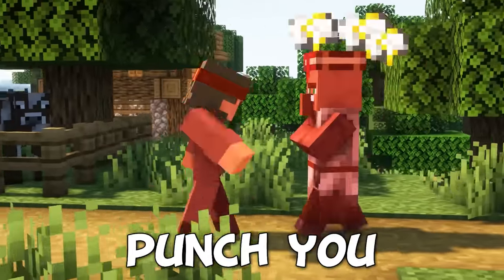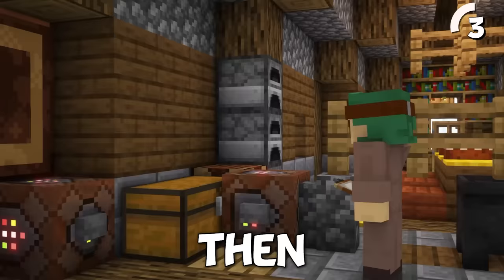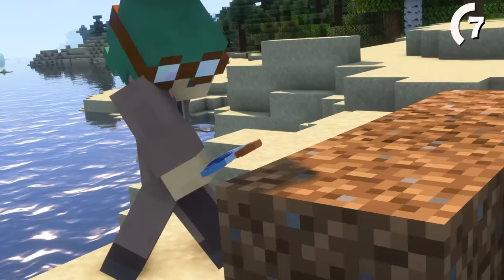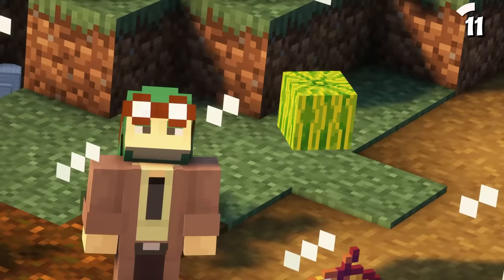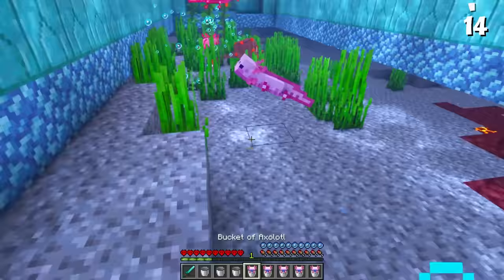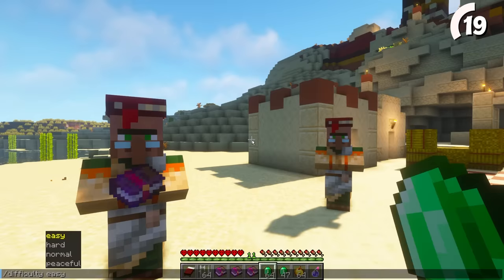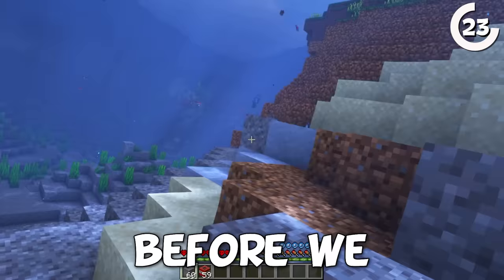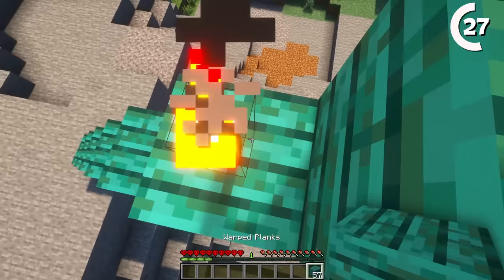27 Minecraft Secrets You Didn't Know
Today we discuss different things you can do in Minecraft that you probably didn’t know. Some examples include one way glass, underwater TNT, and villager discounts!